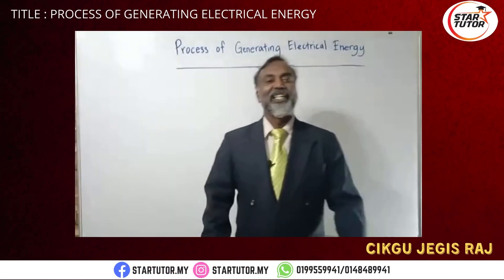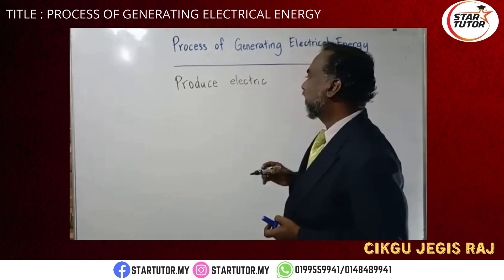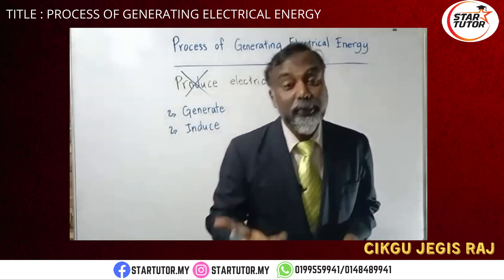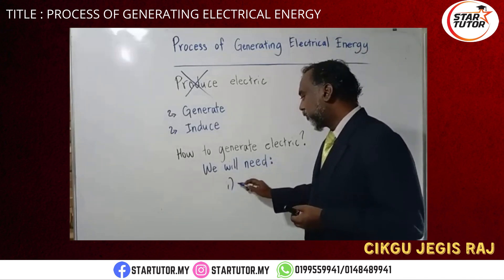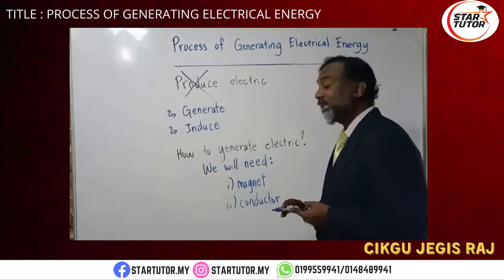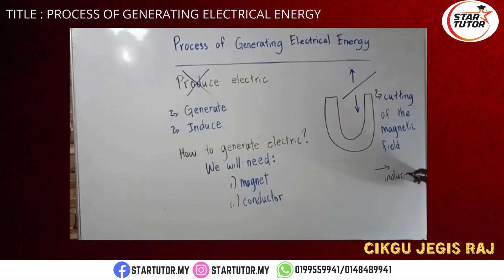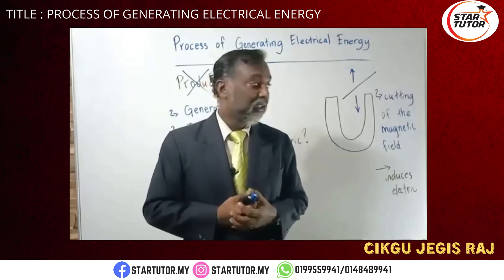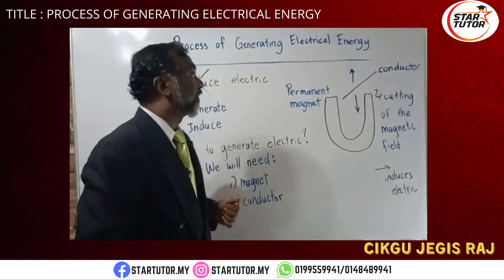SCIENCE (ENGLISH) Form 3 :- Process of Generating Electrical Energy (CIKGU JEGIS)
Star Tutor is an Online Tuition Platform which provides Online Tuition for all Malaysian students from Standard 4 up to Form 5. All our teachers are very experinced and experts in their respective subjects. Kindly click the link below to Whatsapp our Admins for more details.